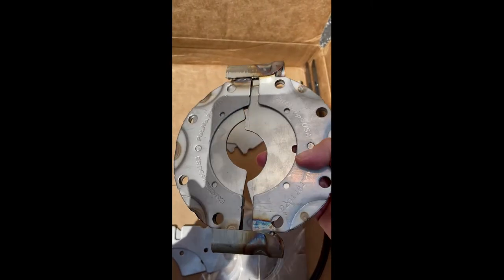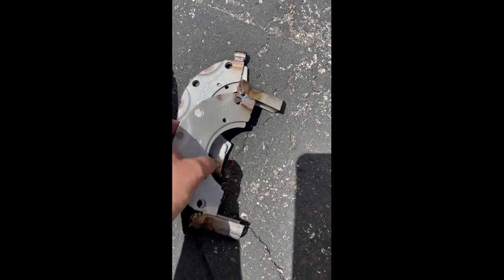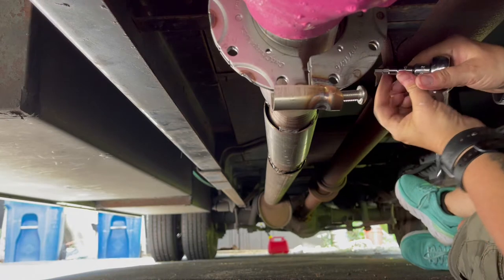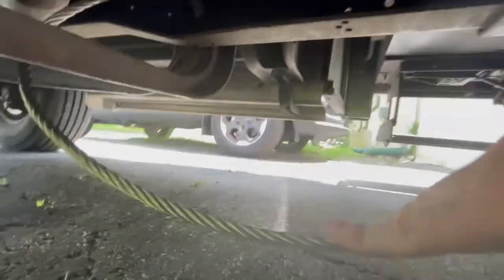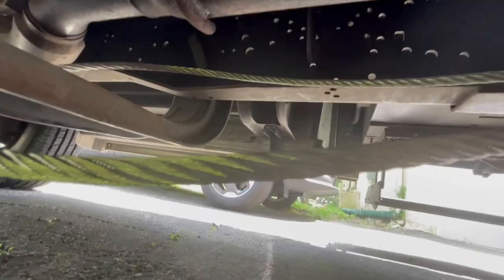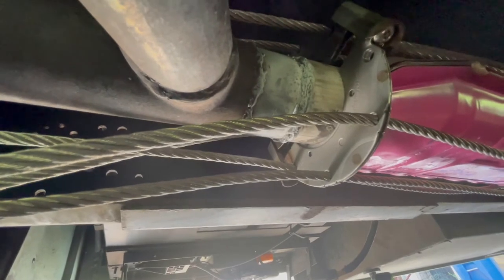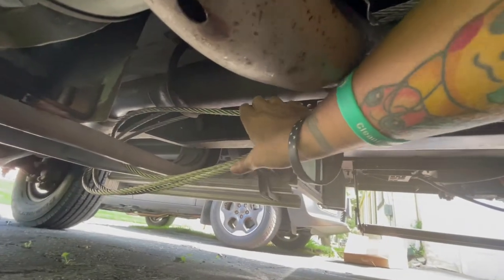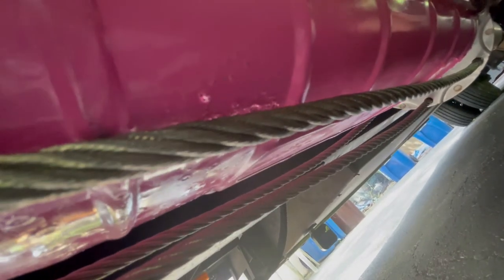CatClamp Catalytic Converter protection install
Install video for CatClamp Catalytic Converter lock. Please be sure to follow the directions included with your CatClamp because I am not a professsional and this was my first time installing this product. You will also notice my Catalytic Converter is bright pink - I used high temperature engine enamal. I also engraved my VIN number on it with an engraving tool. I hope that these measures will keep my cat safely attached to my vehicle.